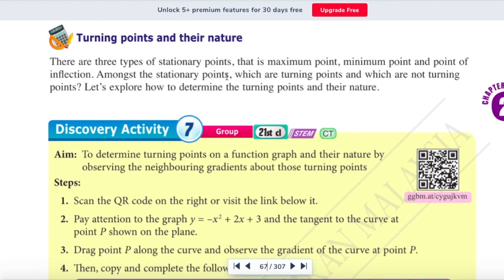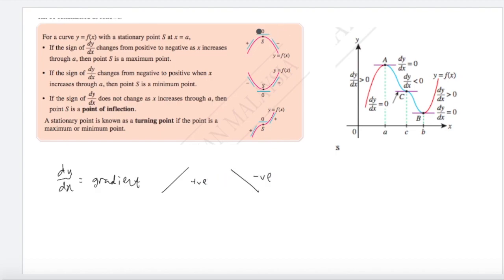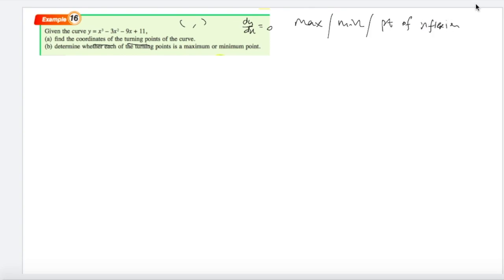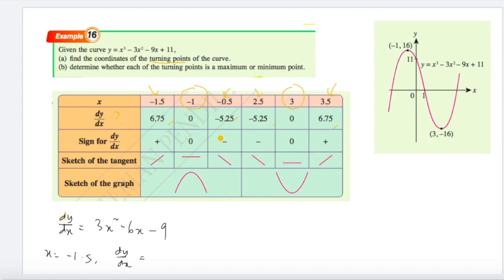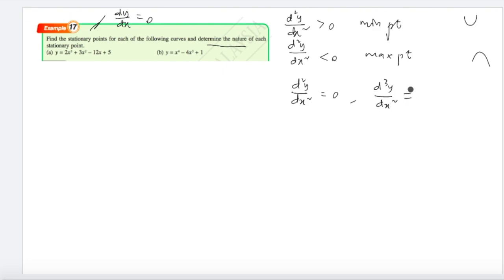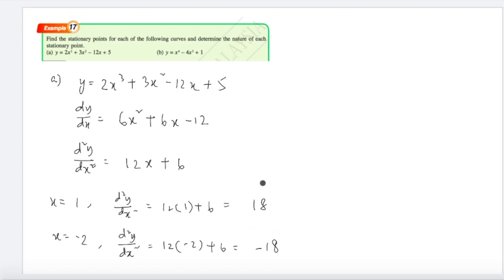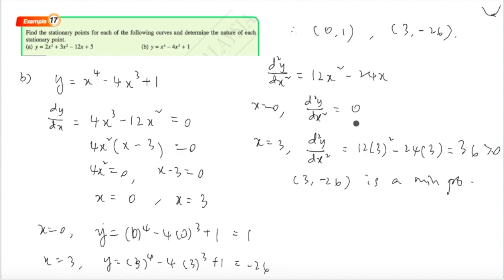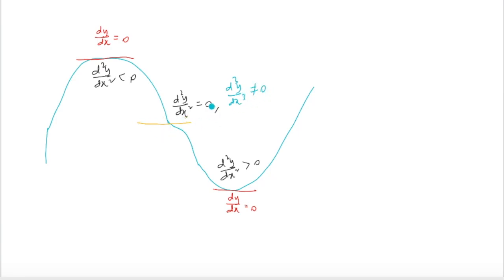F5C2_Turning Point_Exp 16,17_2.4_Application of Differentiation_Additional Mathematics Form 5 KSSM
Turning point
Application of Differentiation
example 16,17